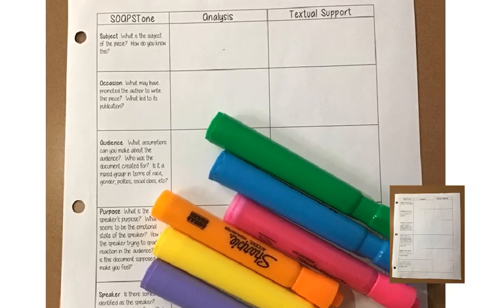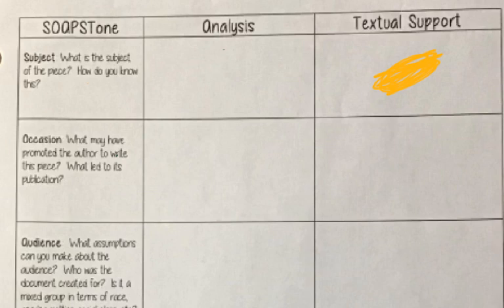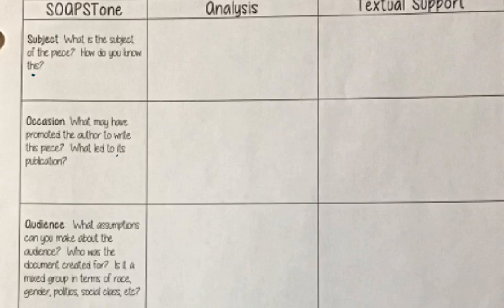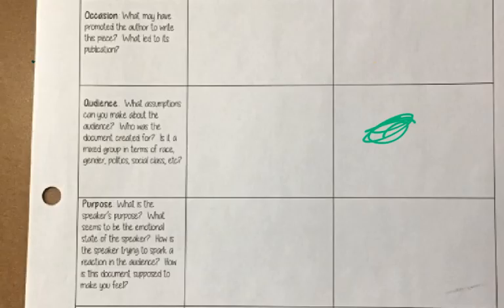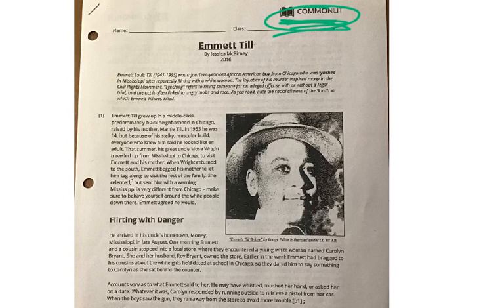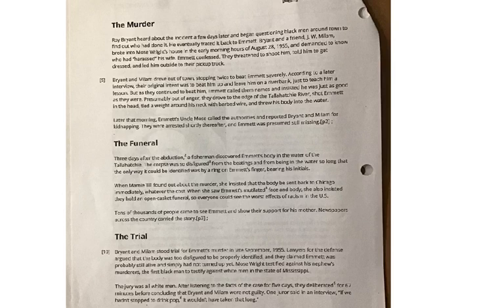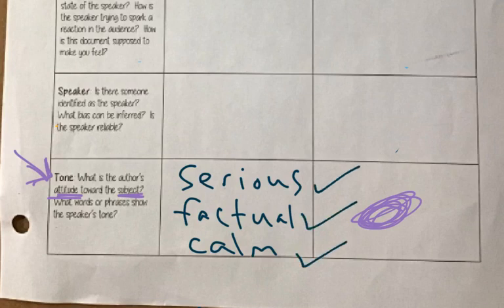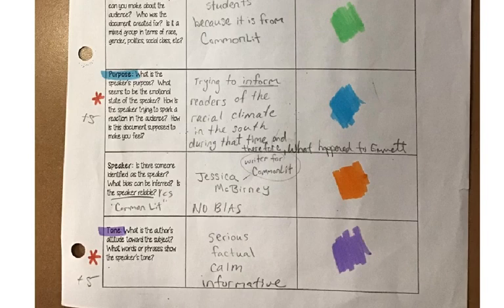SOAPSTone Directions 19-20